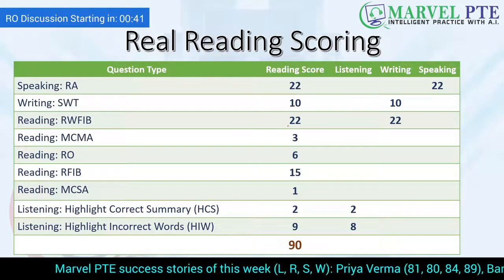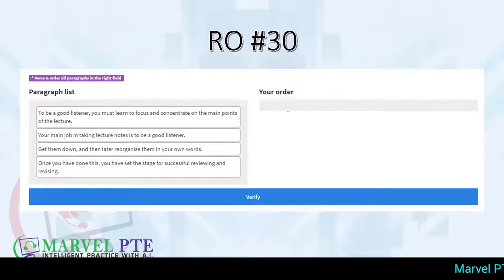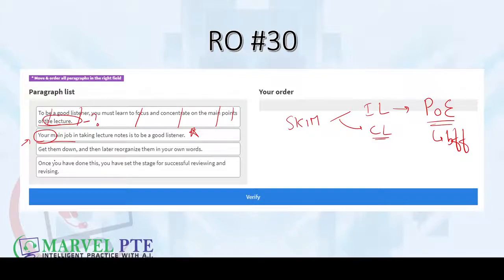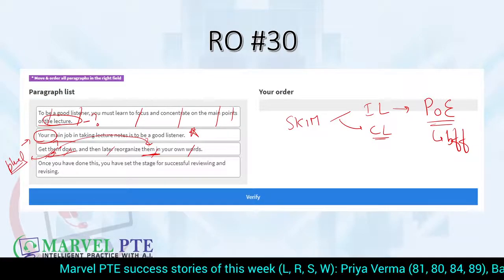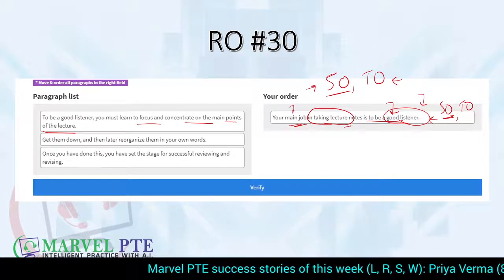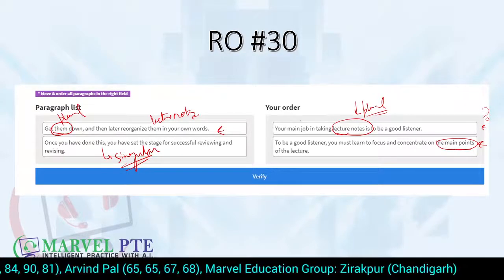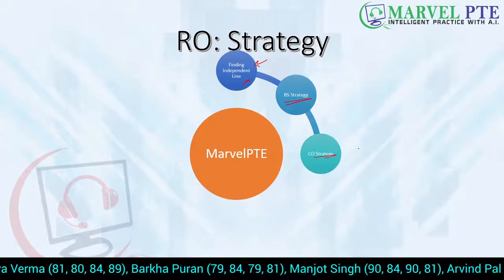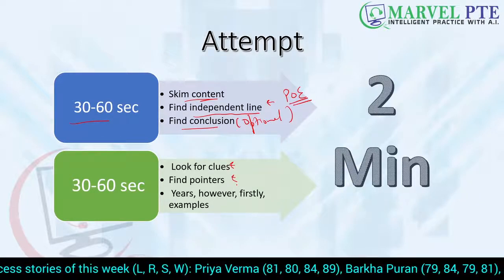PTE Practice: (Reading Section) Re-order #30 PTE Reorder paragraph 2020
Today's Re-order paragraph is:

To be a good listener, you must learn to focus and concentrate on the main points of the lecture.
Your main job in taking lecture notes is to be a good listener.
Get them down, and then later reorganize them in your own words.
Once you have done this, you have set the stage for successful reviewing and revising.